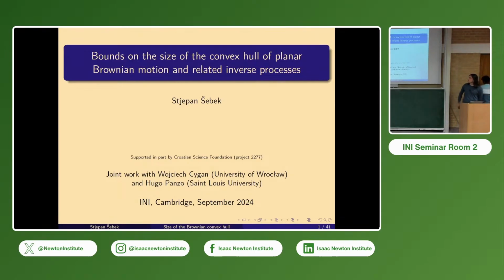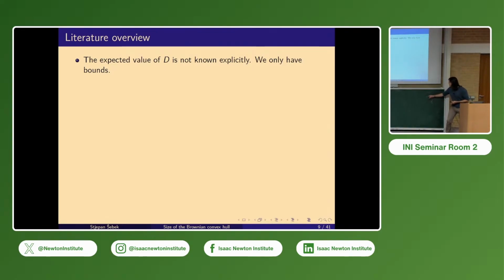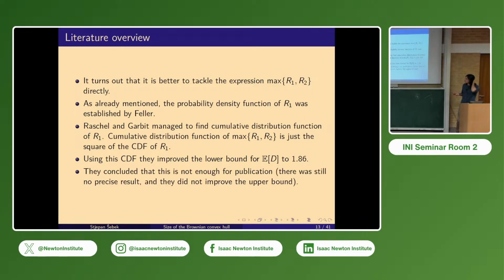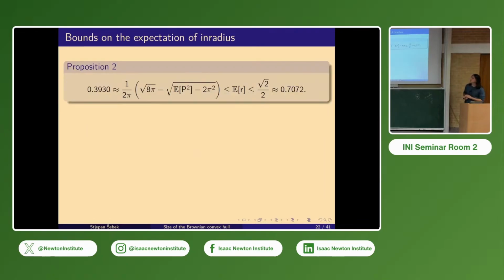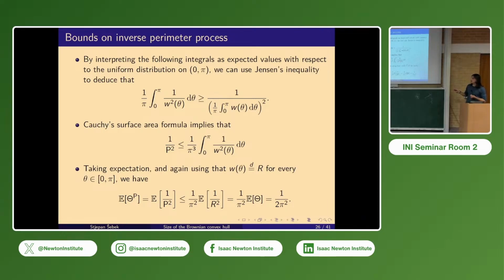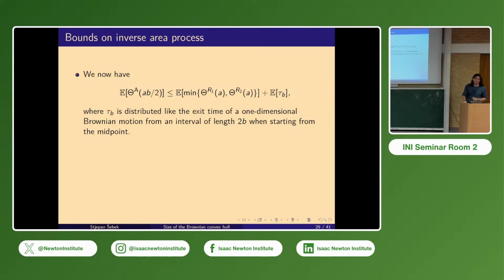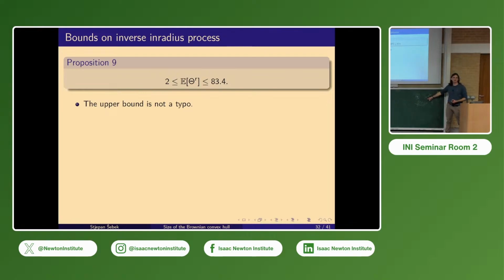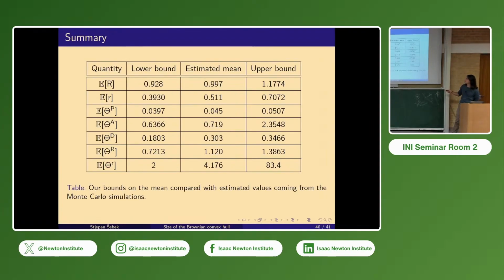Dr. Stjepan Šebek | Bounds on the size of the convex hull of planar Brownian motion &related inverse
Title: Bounds on the size of the convex hull of planar Brownian motion and related inverse processes

Speaker: Dr Stjepan Šebek (University of Zagreb)